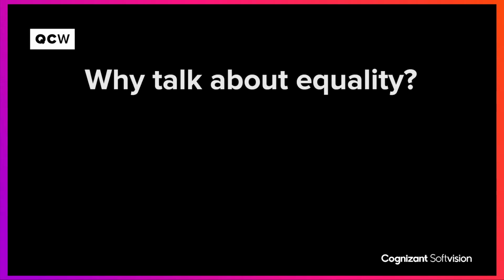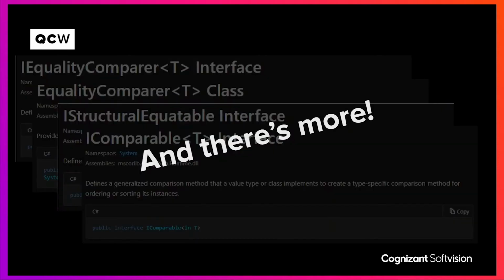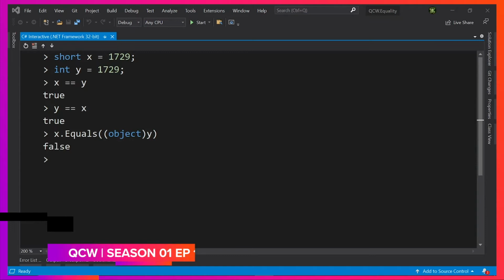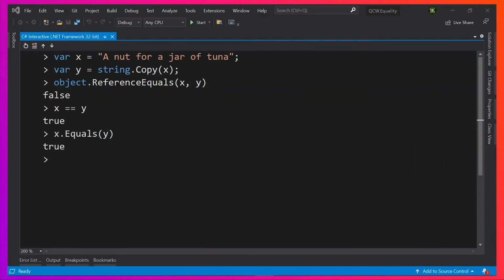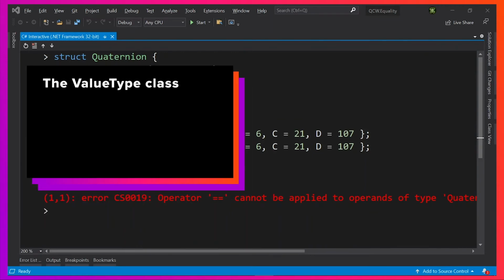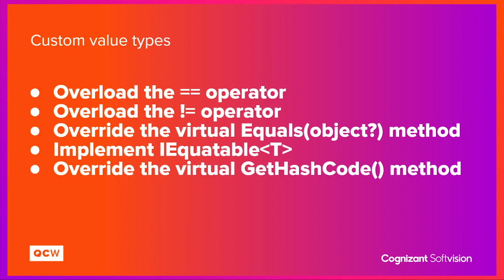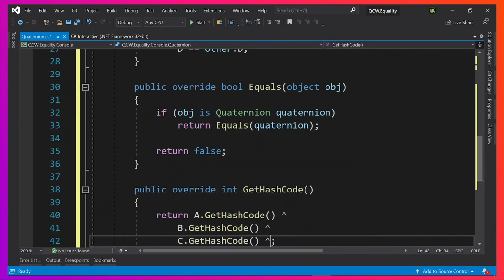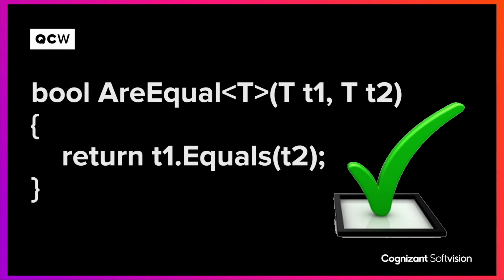A brief introduction to equality in .NET | QCW Season 1 - Episode 10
3 + 0.14 = 3.14, right? Well, C# begs to differ!

In this presentation, Pedro Ignacio Errico gives a brief introduction to equality in .NET with C#.

Equality is complex. Things that you may expect to be equal often are not. Not explicitly implementing equality can result in code that doesn't perform well. This video focuses on some fundamental concepts and addresses a few of the best practices you should follow as a C# developer.

In this video, you will learn:
• Some of the tools that .NET provides to deal with equality.
• How the C# equality operator (==) and the virtual Equals method from the System.Object classes behave differently under the hood, and you'll see what each of them returns for different data types (primitive, reference, string, and custom value types).
• How to implement equality for your custom value types following best practices.
• When to use the equality operator and when to use the virtual Equals method from System.Object.

That's quite a lot for a video that's less than 10 minutes long, so buckle up!

In this repository, you will find a .NET Interactive Notebook to review the topics and interact with the code in the video